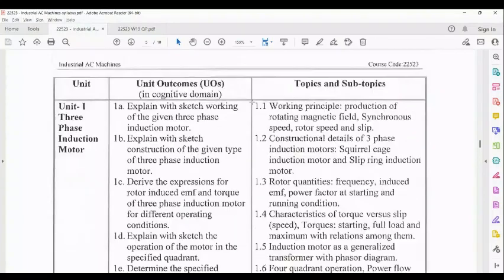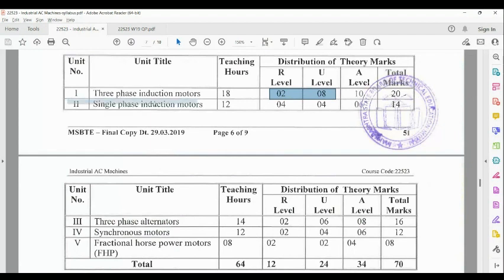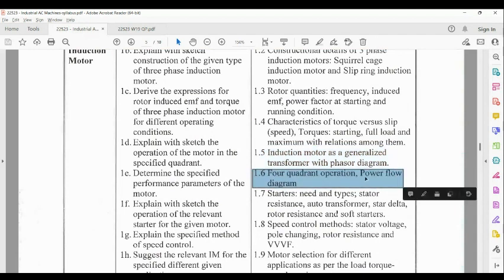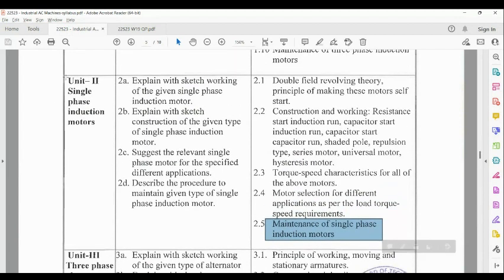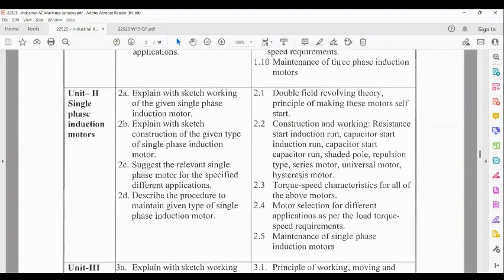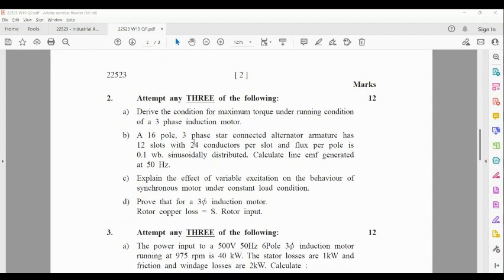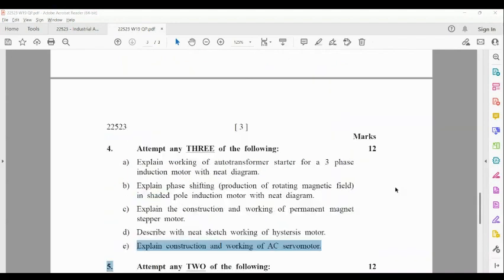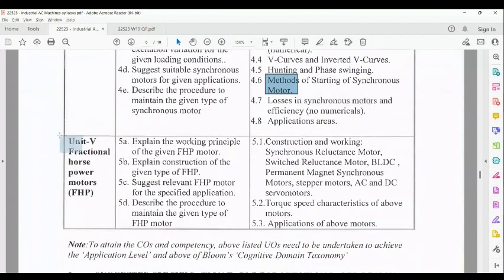IAM 22523 Syllabus and Que Paper analysis